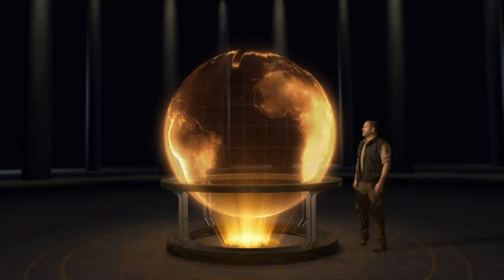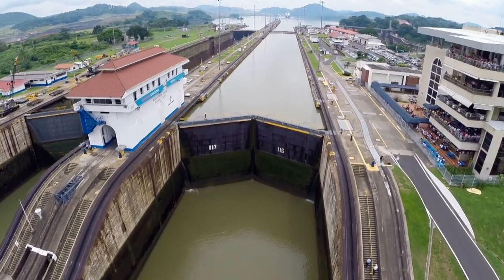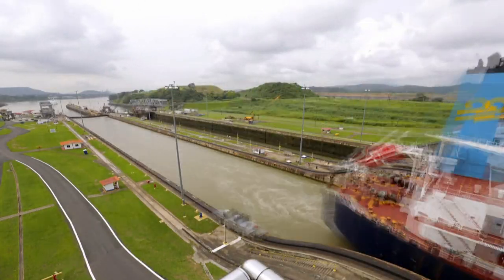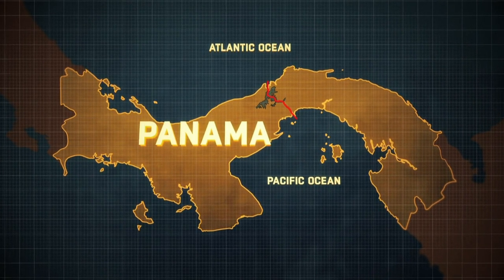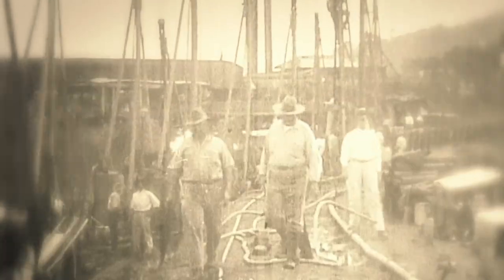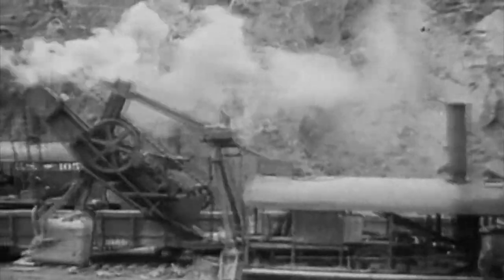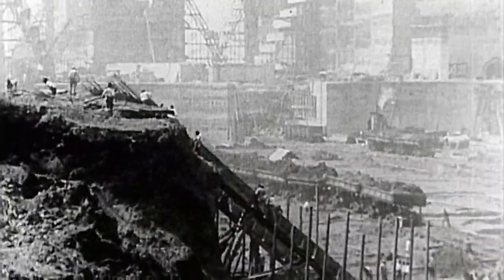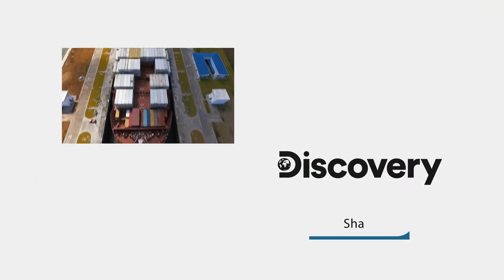How The Panama Canal Was Built | Legendary Locations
Josh Gates explores the history of the Panama Canal, its importance, and how President Roosevelt used American military power to force Panamanian independence from Colombia.

🇬🇧 Catch full episodes of your favourite Discovery Channel shows on discovery+